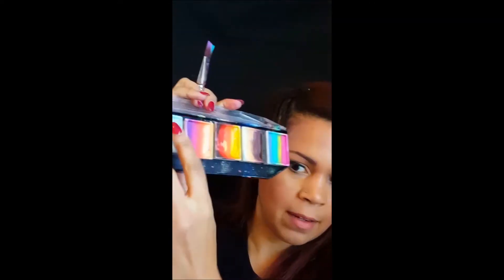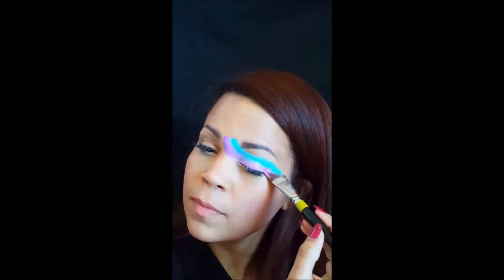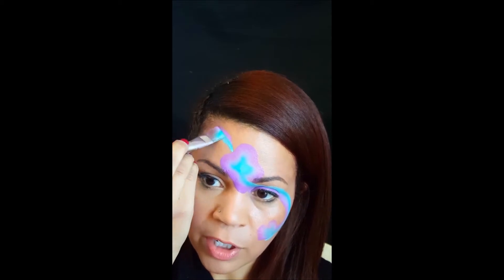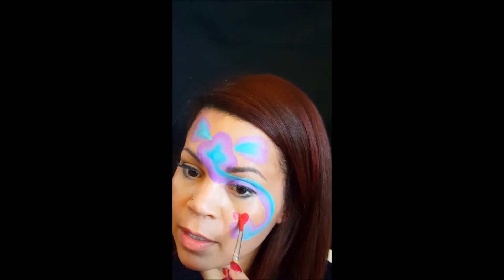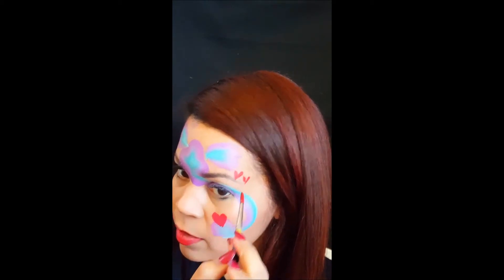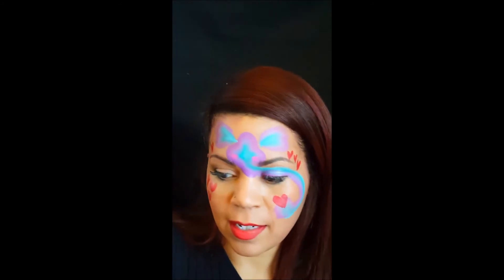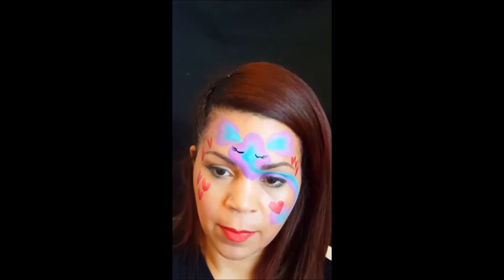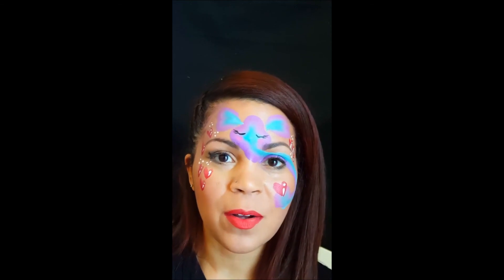Valentine's Day Elephant Face Painting Tutorial